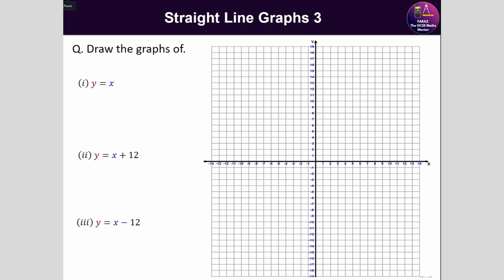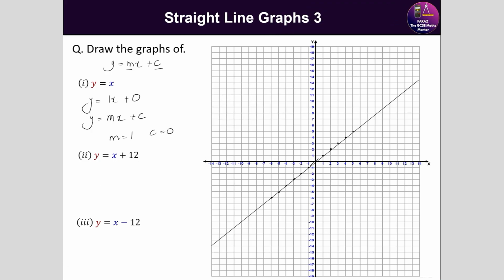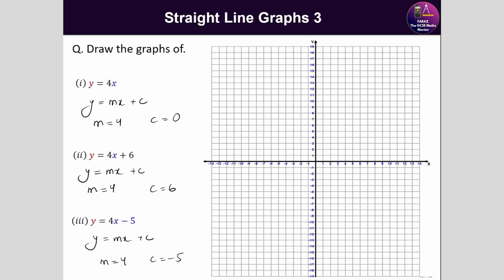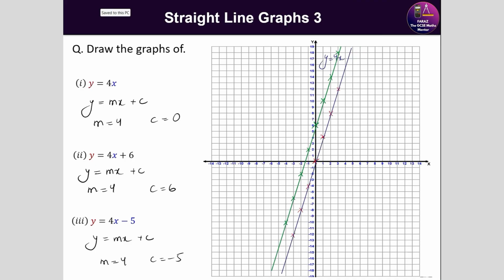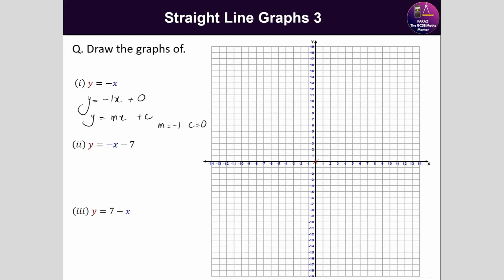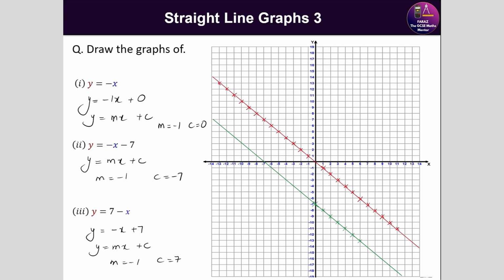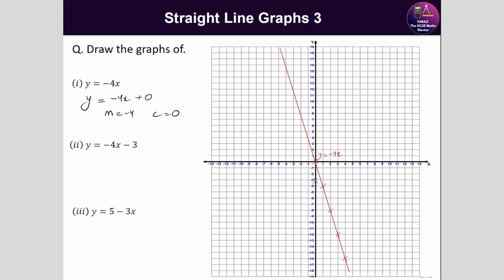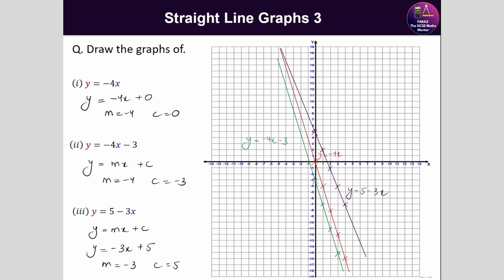Straight Line Graphs Made Easy | GCSE & IGCSE Maths Explained with Graphs | Grade 7–9 Must Watch!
📈 Struggling with Straight Line Graphs? You’re not alone!
In this 3rd video of our Straight Line Graphs Series, we dive deep into understanding:

🧮 Plotting Straight Line Graphs Without Table of Values

🗺️ Drawing accurate linear graphs

🟰 Real GCSE/IGCSE-style questions explained visually

Whether you’re aiming for a Grade 5 pass or a Grade 9 boost, this lesson breaks it all down for you in the simplest and most visual way — just like top UK tutors do.

✔️ Max 6 students per group
✔️ 12 sessions per month | 1 hour each
✔️ Just £10 per hour

🎓 Taught by: Sir Faraz Hassan – The GCSE Maths Mentor

🧠 Qualified Industrial Electronics Engineer
📚 Over 10 years of experience helping UK students achieve top grades in:
✅ GCSE / IGCSE Maths
✅ AS / A-Level Maths

📍Perfect for students in:
London | Birmingham | Manchester | Bradford | Leicester | Luton | Leeds | UK Grammar & State Schools